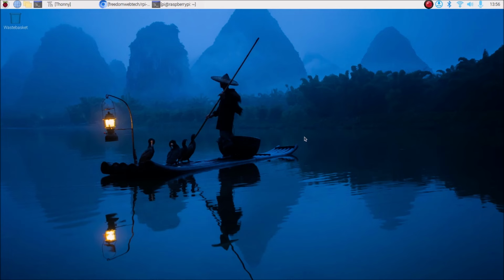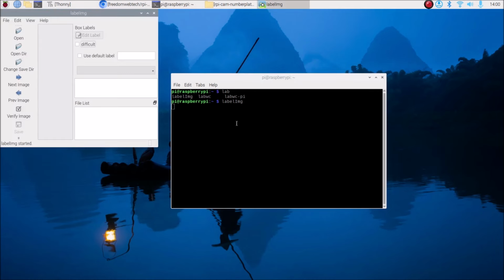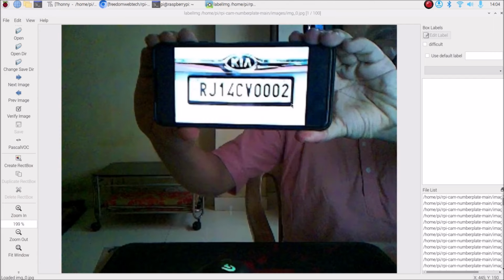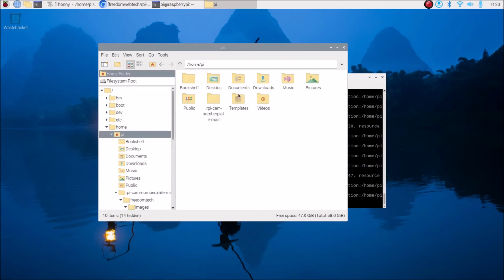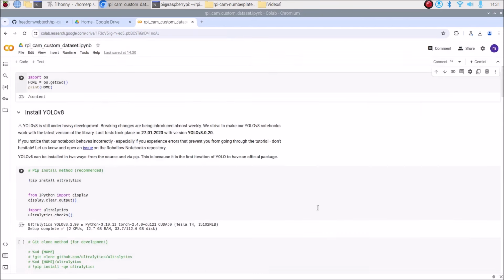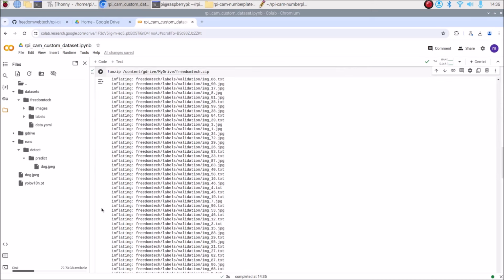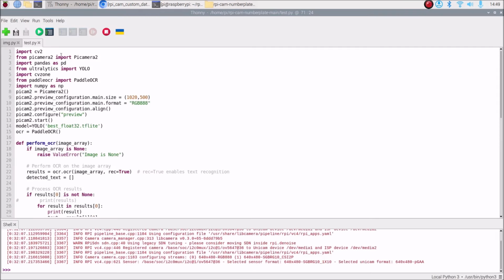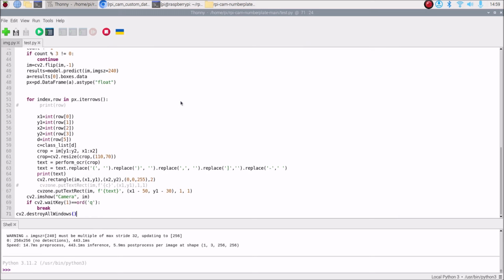license plate detection using raspberry pi camera | yolov10 custom object detection raspberry pi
yolov8 tutorial,
opencv yolov8,
opencv python yolov8,
object detector,
object detection yolov8,
opencv,
yolov7 dataset,
detect objects with yolov8,
yolov8 opencv,
YOLOv8
Object detection
Custom object detection
Deep learning
Computer vision
Single-board computer
Python programming
Machine learning
Neural networks
Edge computing
OpenCV
Custom dataset
Image processing
DIY projects
AI on embedded systems
Convolutional neural networks (CNN)
Model deployment
Embedded AI
Real-time object detection
automatic number plate recognition raspberry pi
anpr raspberry pi tutorial
license plate recognition raspberry pi
raspberry pi anpr project
number plate recognition with raspberry pi
raspberry pi cctv anpr
raspberry pi camera anpr
openalpr raspberry pi
anpr using raspberry pi
raspberry pi number plate scanner
automated license plate recognition raspberry pi
raspberry pi vehicle detection
machine learning anpr raspberry pi
raspberry pi ai number plate recognition
raspberry pi computer vision anpr
yolov10  number plate recognition
raspberry pi automatic number plate recognition
raspberry pi yolov10  number plate recognition
raspberry  pi